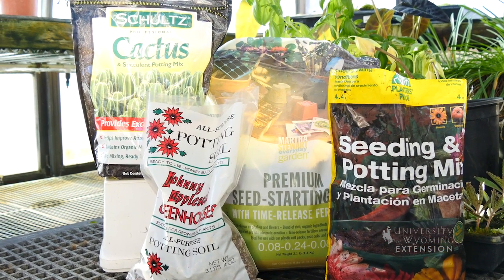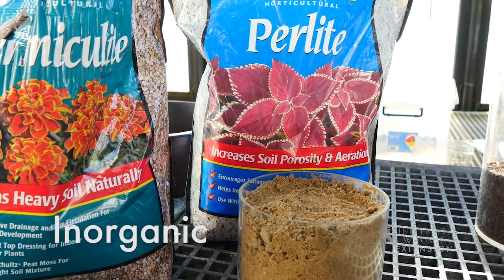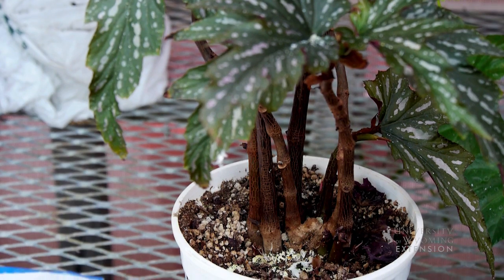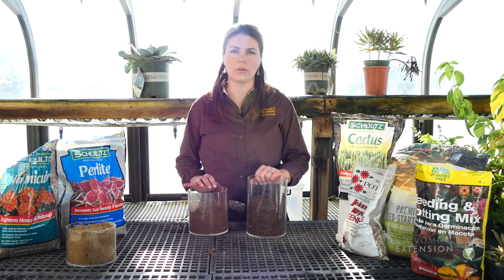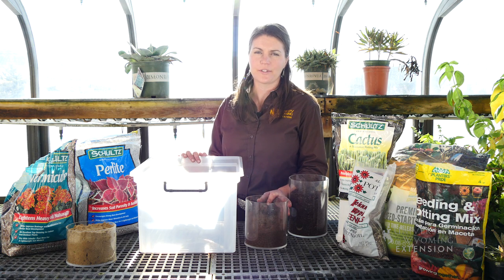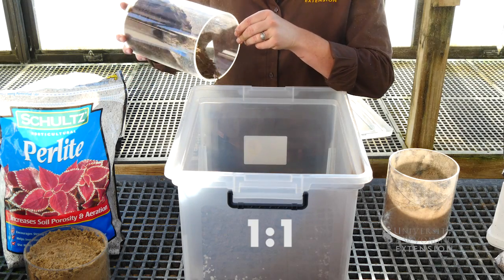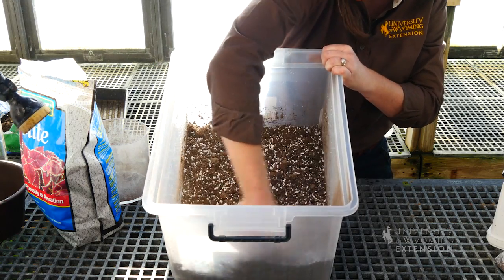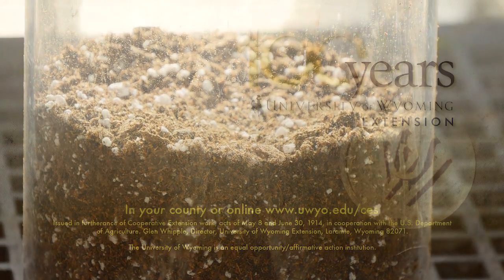Making Potting Mix | From the Ground Up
There are many recipes for making your own potting mix. Today we show you a basic recipe to get you started.